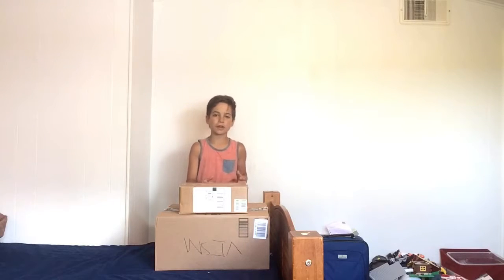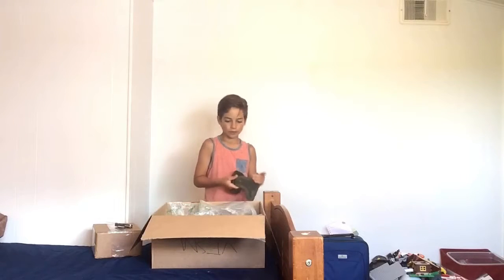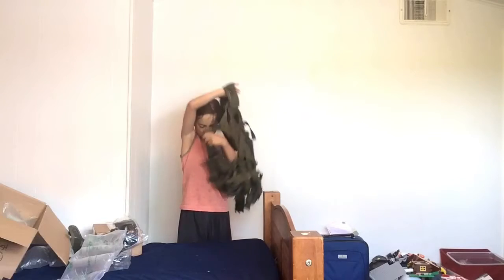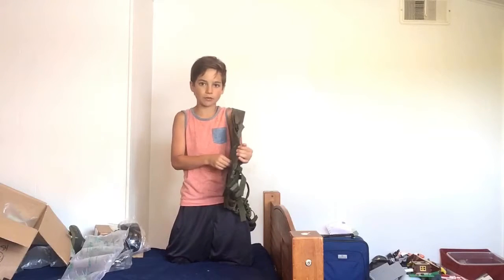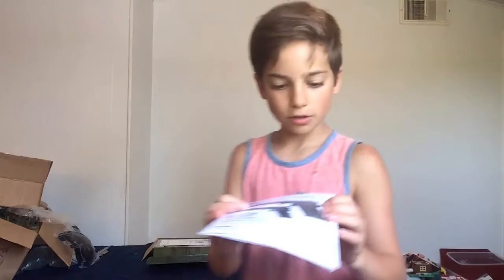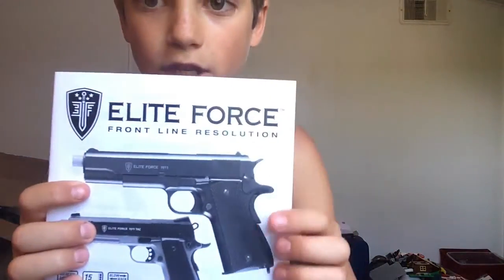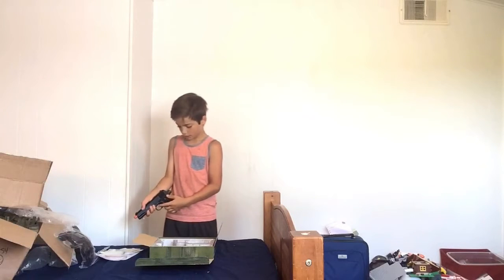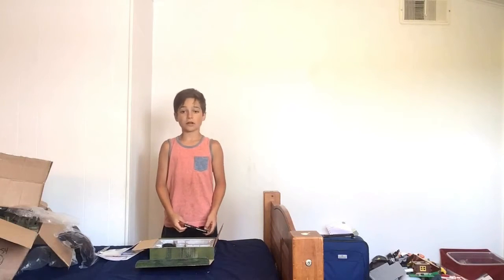AIRSOFT UNBOXING/FIRST VIDEO ✔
Hey guys this is the introduction to my youtube channel
(Claude'sAirsoft21) AKA CA21. I hope you guys like this